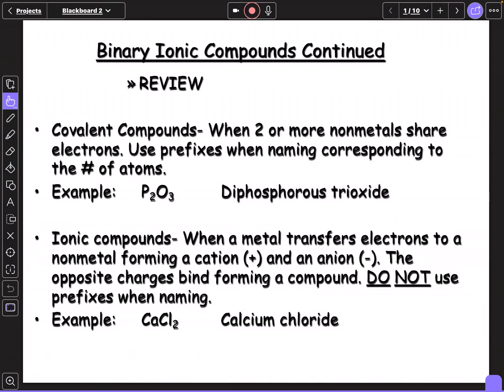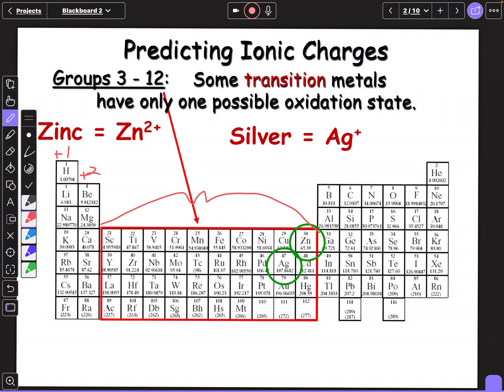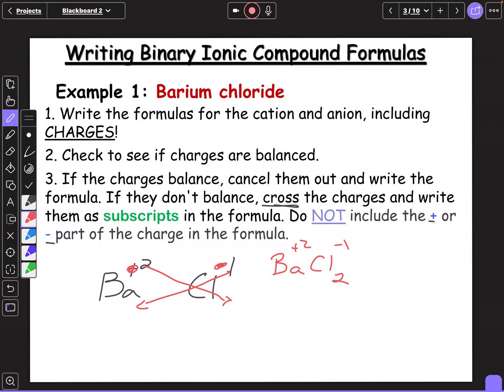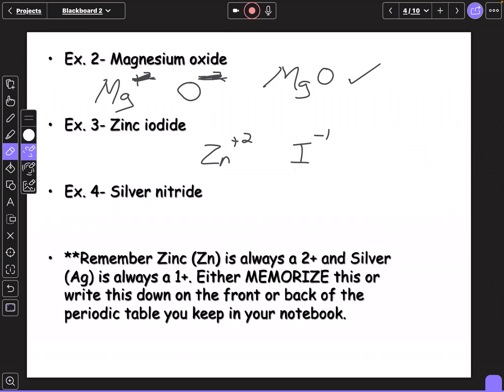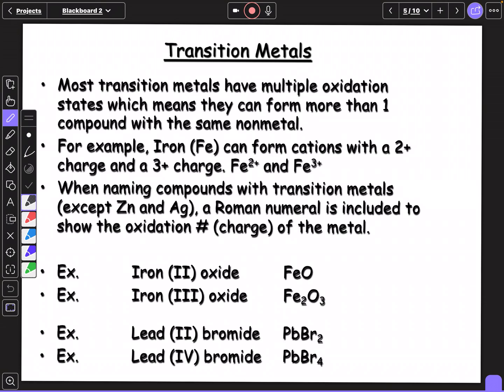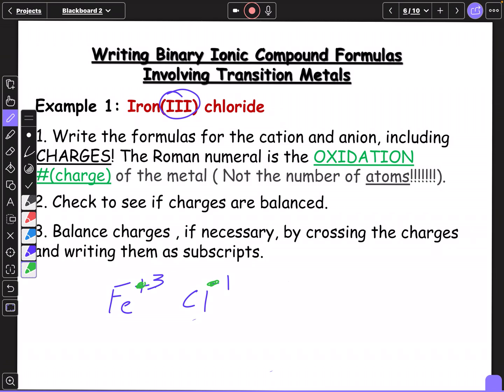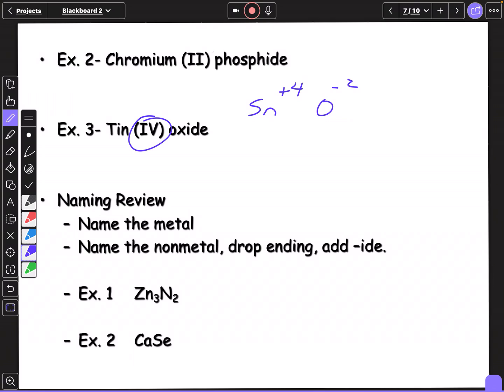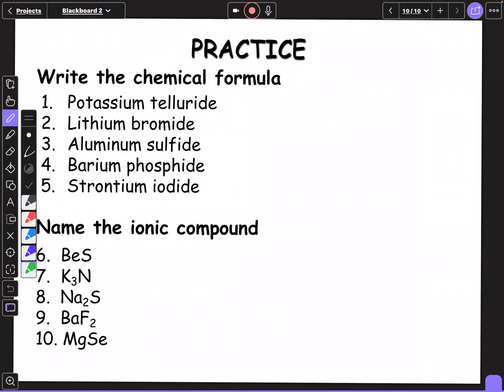VIDEO Binary Ionic Compounds #2